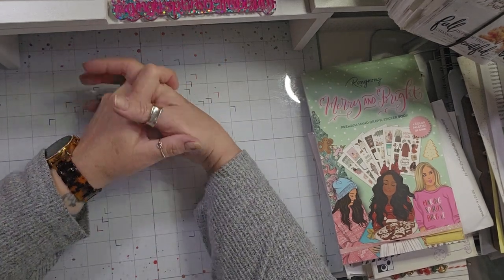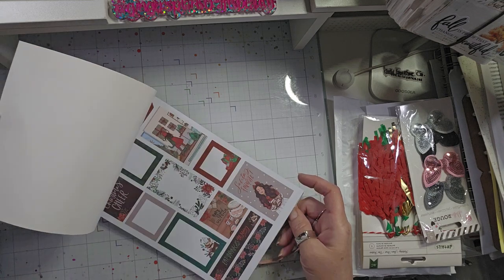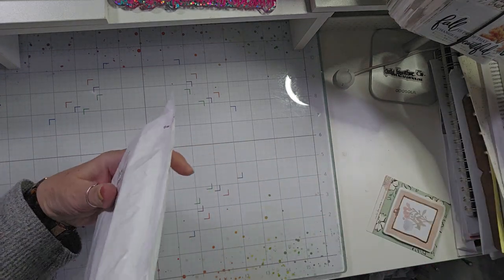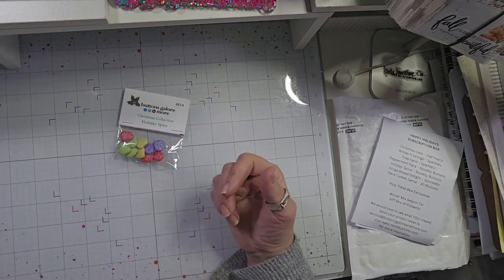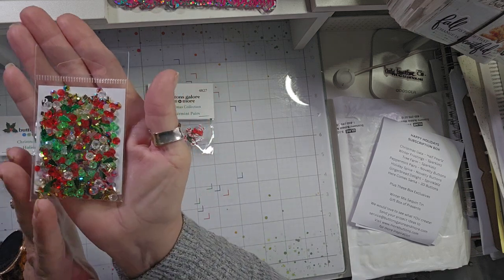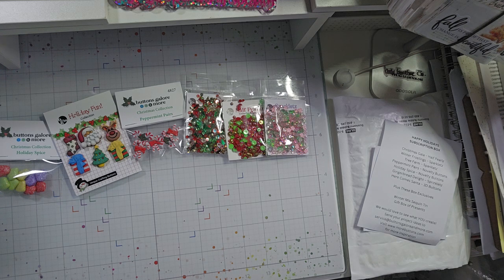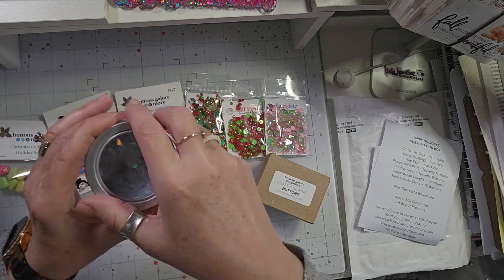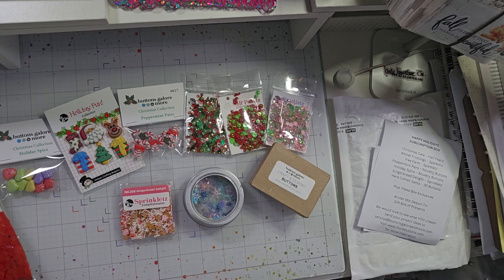Tiny Amazon Haul & Buttons Galore & More November Subscription Box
Rongrong Merry & Bright Sticker Book

American Crafts Holiday Tassel Garland

Pink Paislee Bella Rouge sequin butterflies

I love DIME Beauty! Shop through my link to get a reward of $15 off of $50 order!

My new favorite crafty shop is Taylored Expressions! They have an amazing Crafty Point's System!

Help a girl out and use my link and code to grab some great things from TEMU! They have everything!
Code: afd19878

VEVOR 9 inch Die Cut Machine

POCBuds Bluetooth Headphones

Overhead Phone mount with ring light

VETEK 4K Digital Vlogging Camera

Comecase blogging camera case